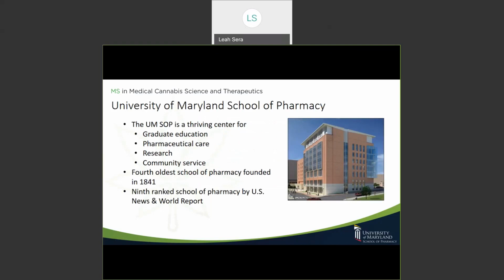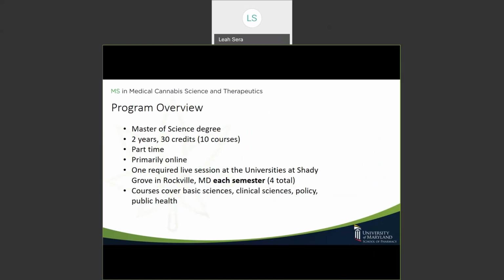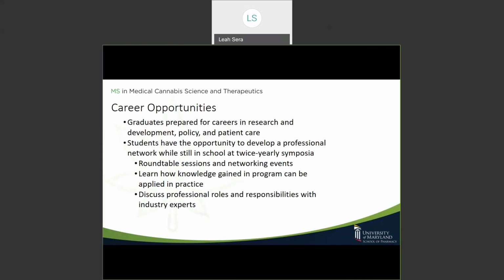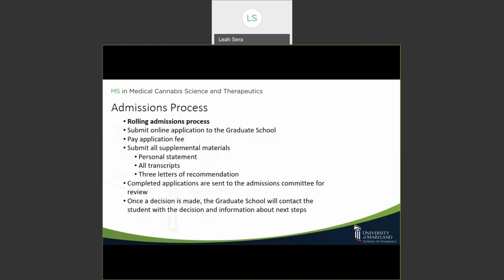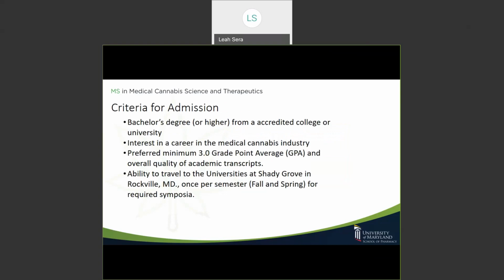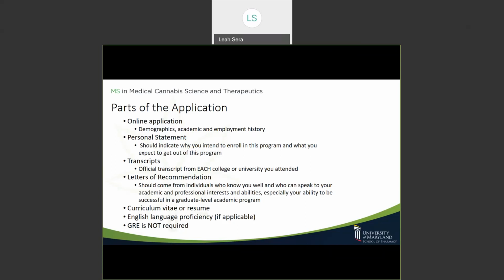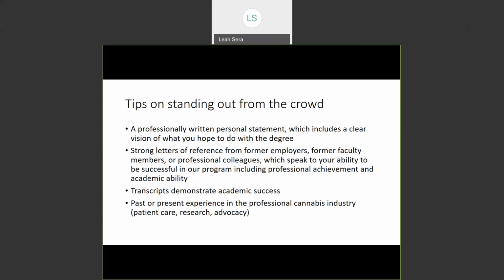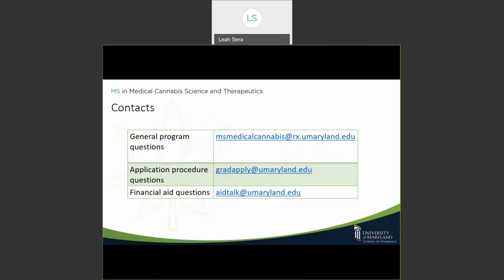MS in Medical Cannabis Science and Therapeutics Virtual Open House 11-13-2019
A recording of the Nov. 13, 2019 virtual open house for the MS in Medical Cannabis Science and Therapeutics program.